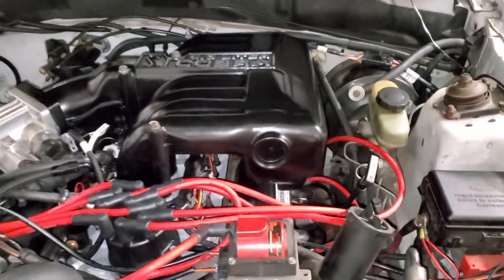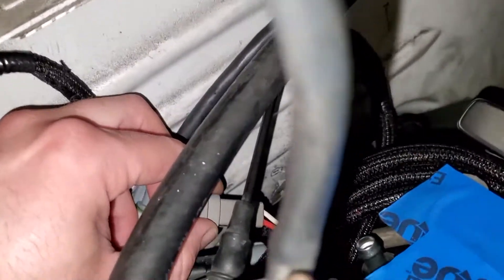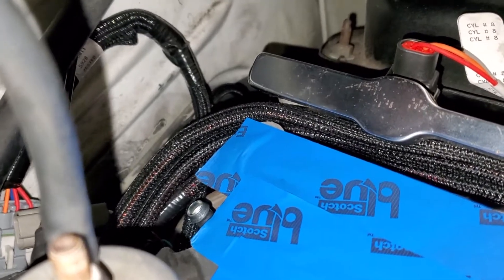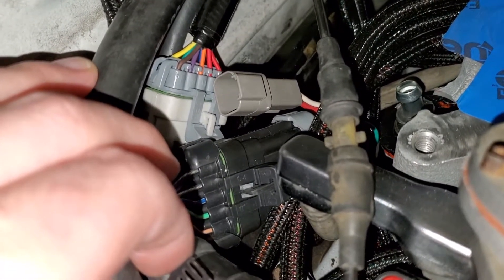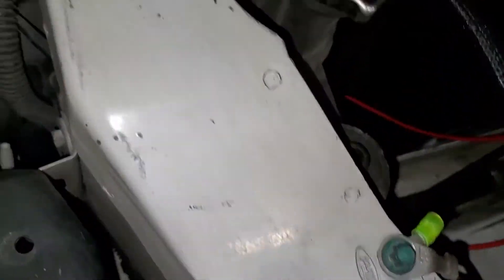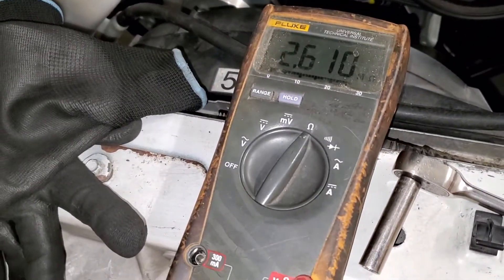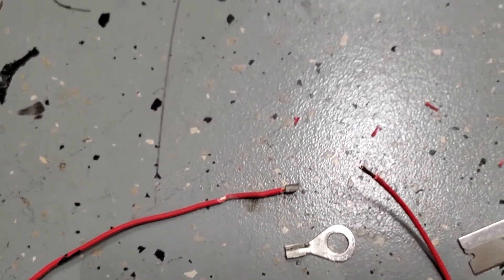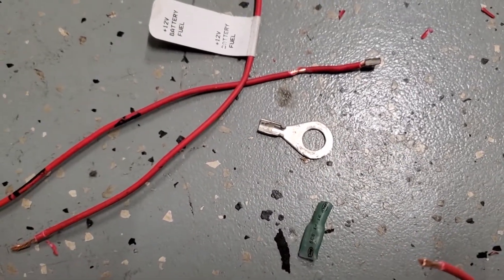SN95 Terminator X: Finding the culprit behind the loss of voltage to the fuel pump relay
Finding the source of voltage loss, and moved the dual sync wire so it was more accessible if the distributor has to be removed.